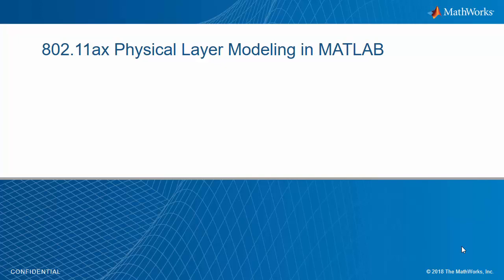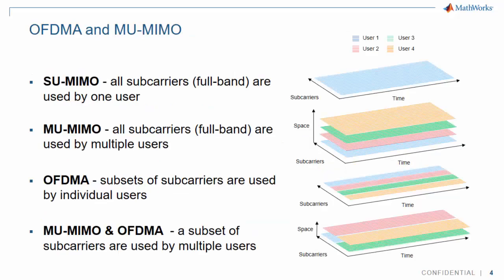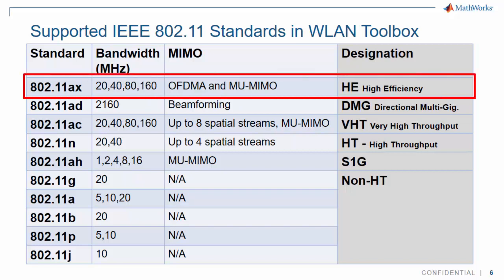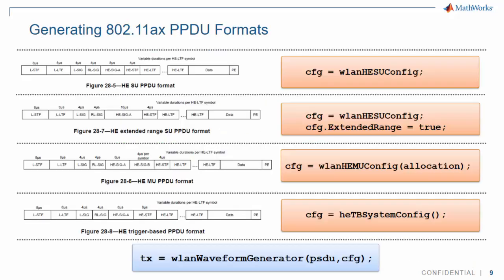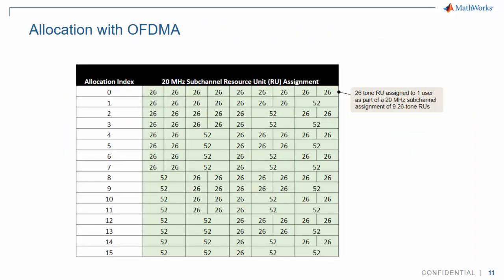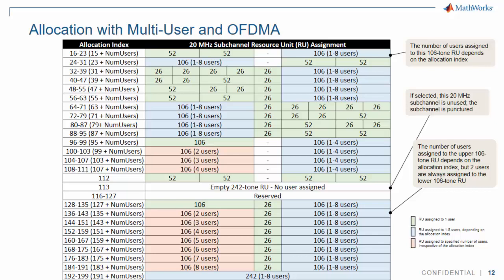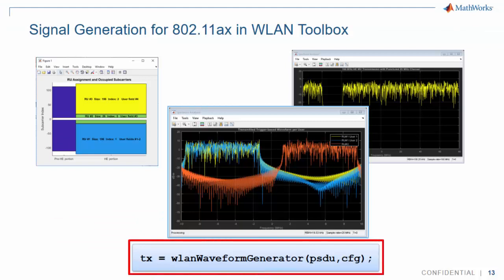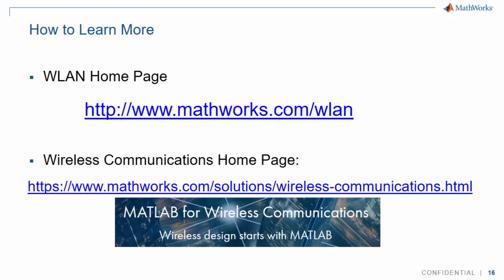802.11ax Standard in WLAN Toolbox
The new WLAN Toolbox capability for modeling, analysis, design, and testing of IEEE 802.11ax standard is showcased, including use cases such as waveform generation and end-to-end link-level simulation.